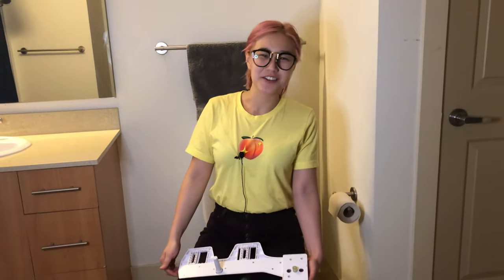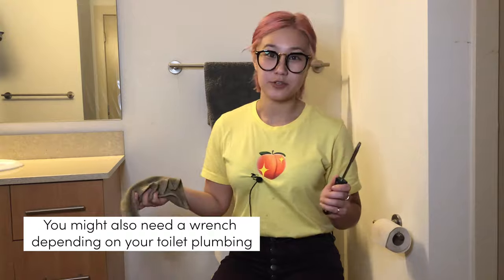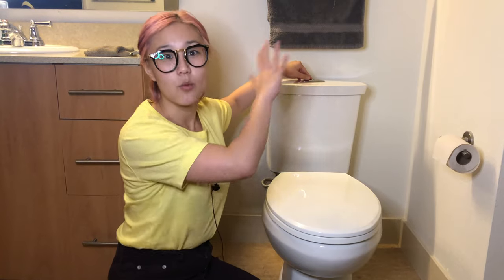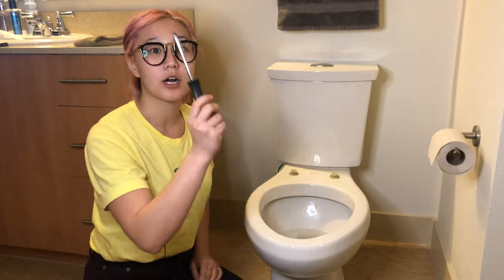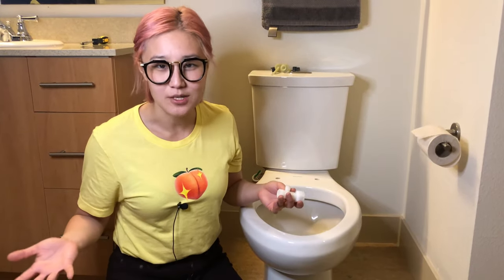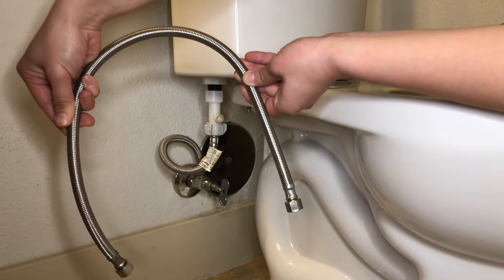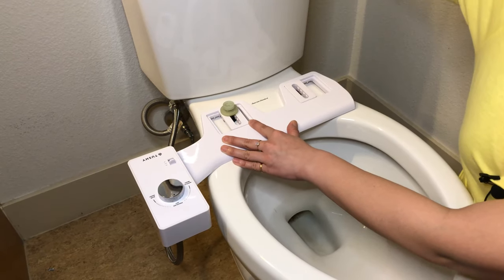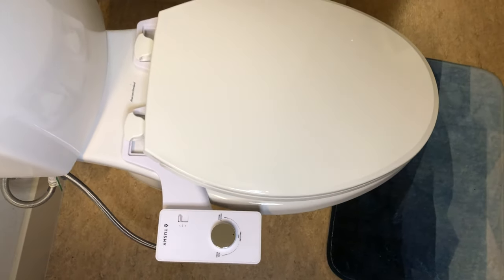How to install TUSHY Classic (in 10 minutes or less)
How easy is it to install a TUSHY Classic bidet attachment? SUPER EASY. See for yourself in this 5 step installation tutorial where we show you exactly how to do it! In just 10 minutes, you can turn your bathroom into your personal booty spa, so you can stop wiping with dry toilet paper and start washing with TUSHY.

Please comment with any further questions!

0:00 Introduction
0:01 How to install a TUSHY Classic
1:21 Installation Step 1
2:15 Installation Step 2
2:58 Installation Step 3
4:27 Installation Step 4
6:36 Installation Step 5